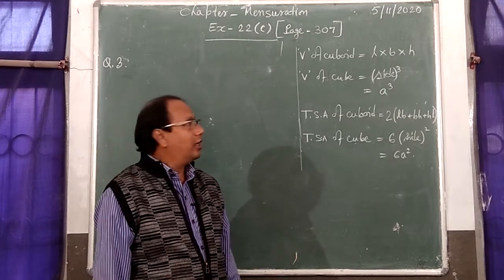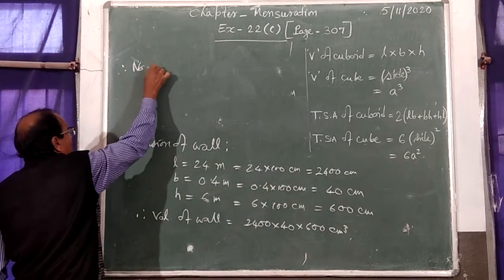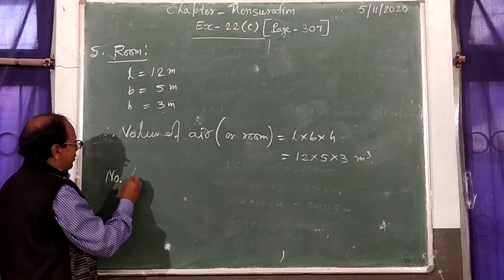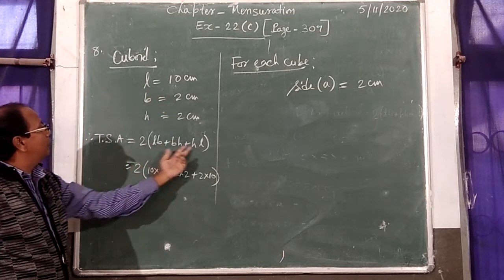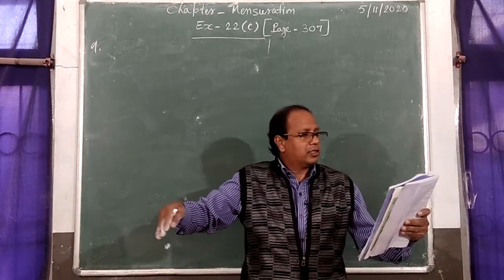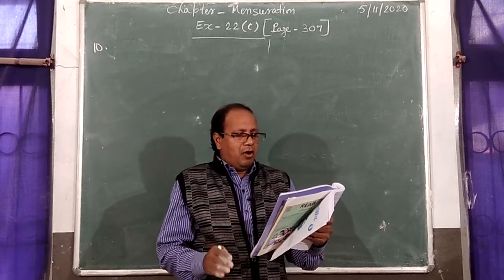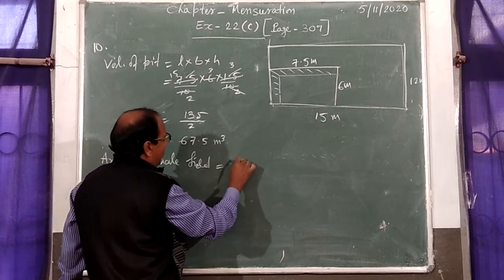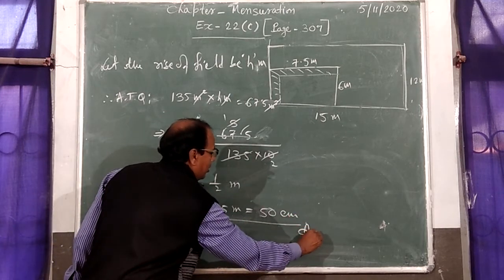Class 8 Math Chapter 22 - Mensuration, Volume of Cube and Cuboid, Exercise 22 'C' Question 3 To10